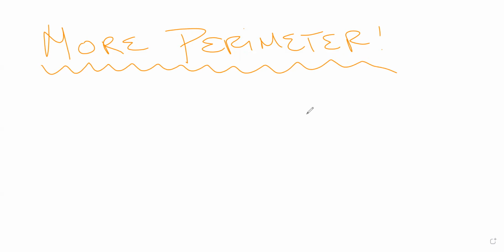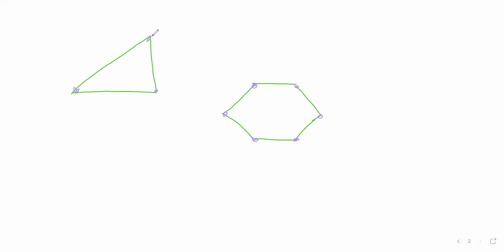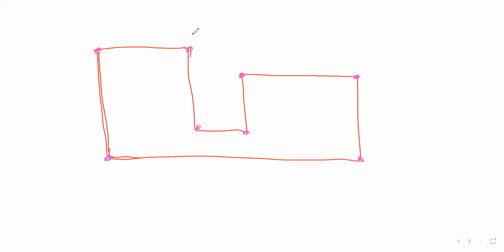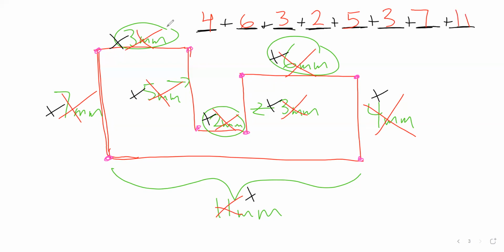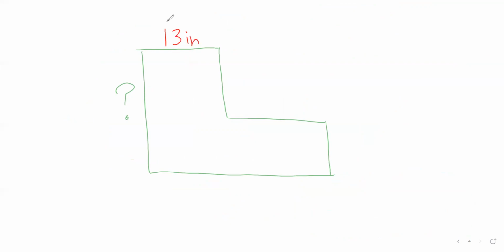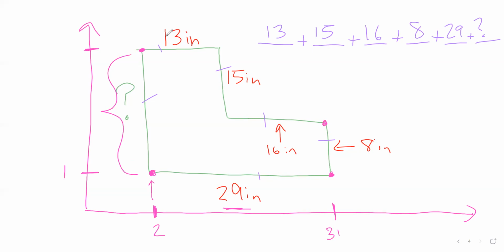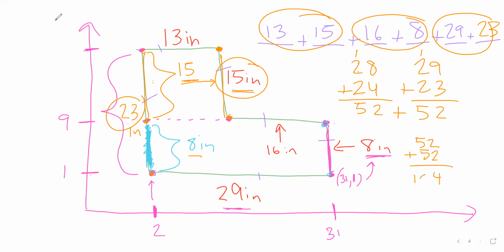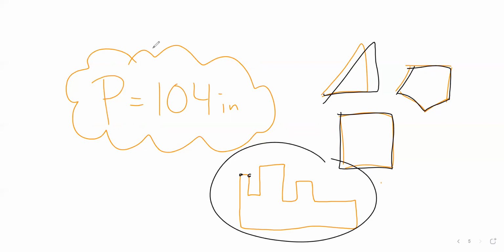Perimeter with Larger Shapes